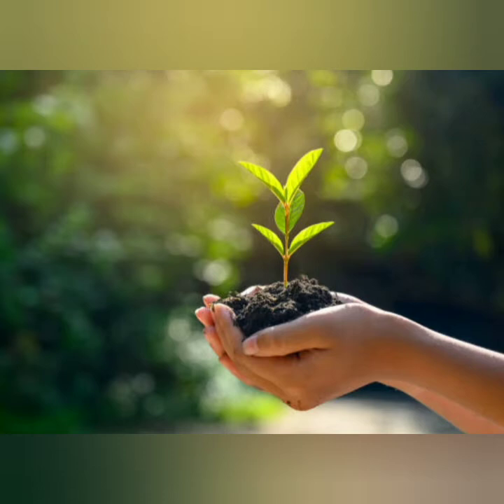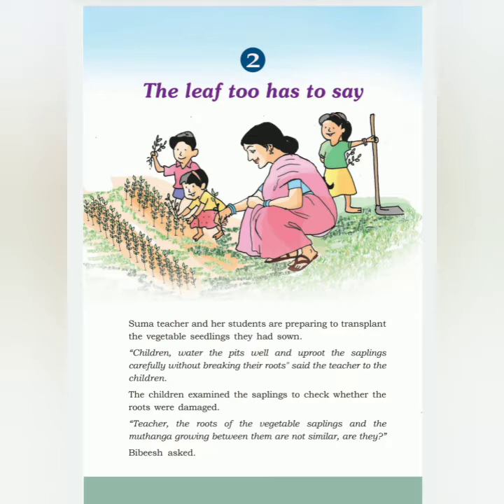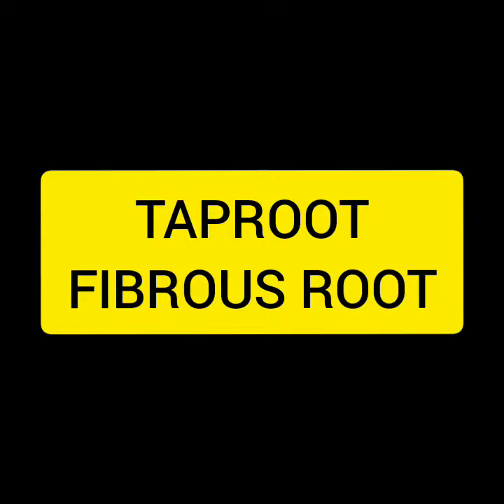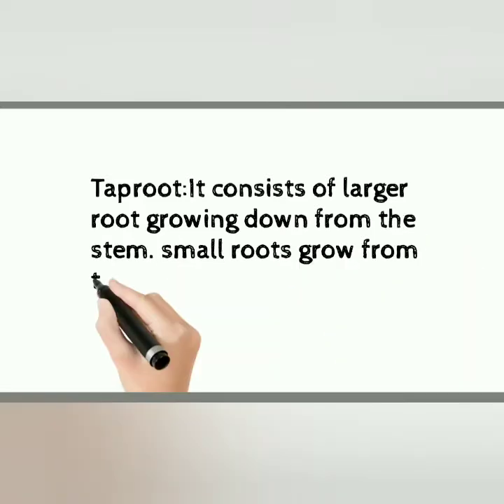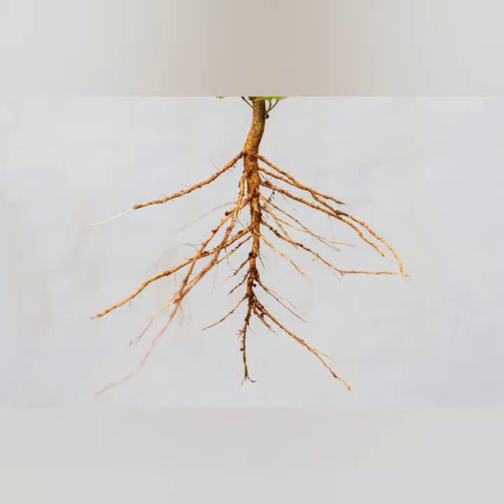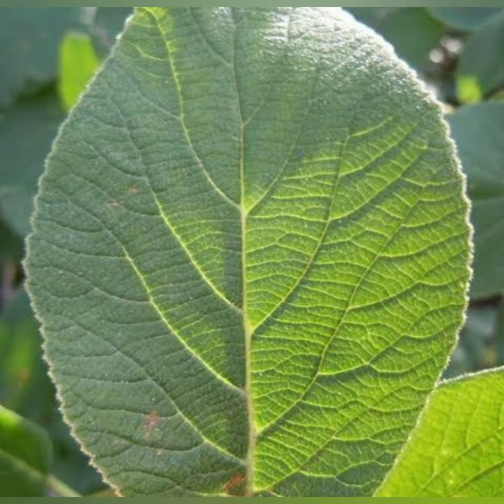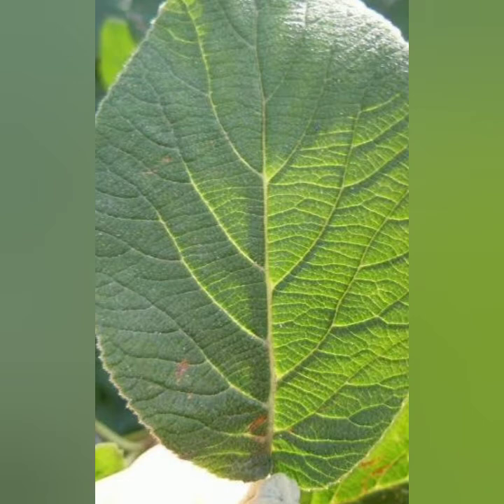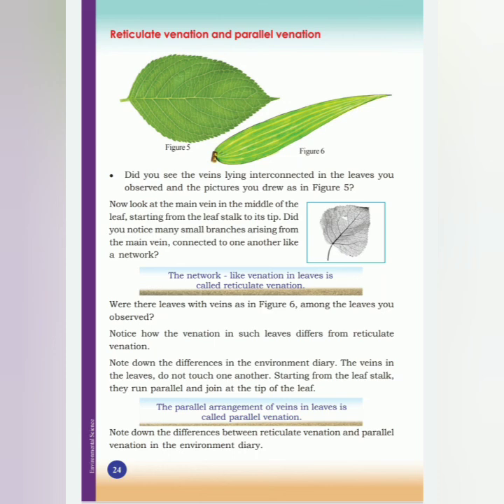Std 4 EVS lesson 2-The leaf too has to say-part 1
root system and venation